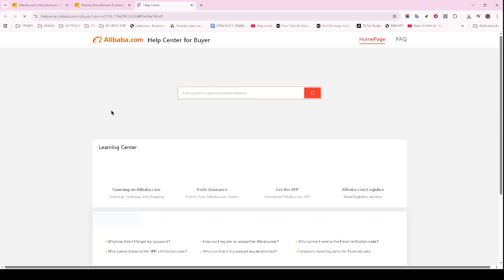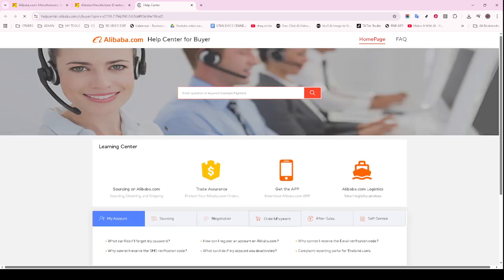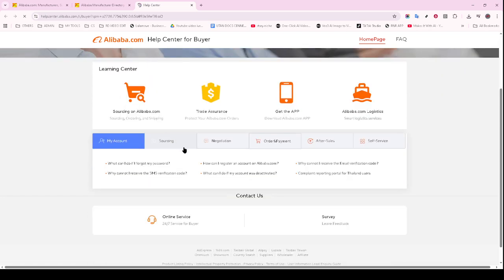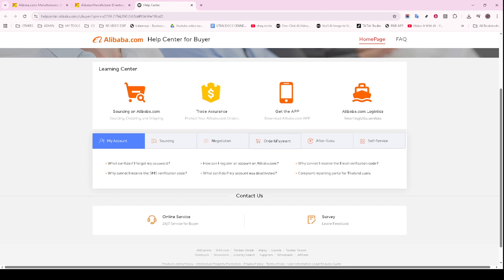How To Contact Alibaba Support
Need help with your Alibaba orders, payments, or suppliers? 🚀 In this full 2025 step-by-step guide, we’ll show you how to contact Alibaba Support the fastest way possible! Whether you’re a buyer or seller, learn how to chat with Alibaba customer service, send an email, or call their support hotline. Get real solutions for account issues, refund requests, disputes, and more — all in one simple video! 💬📞

Don’t waste time searching — follow this updated guide to reach Alibaba Help Center instantly and get your issues resolved quickly. Perfect for beginners and experienced users alike. 🌍✨